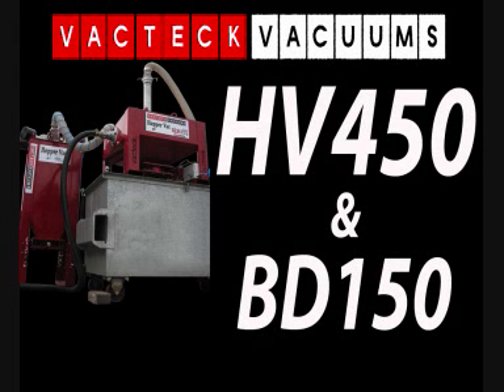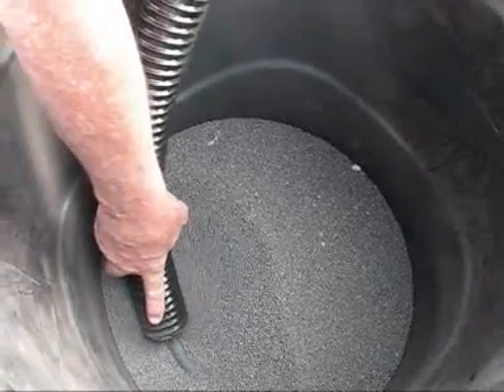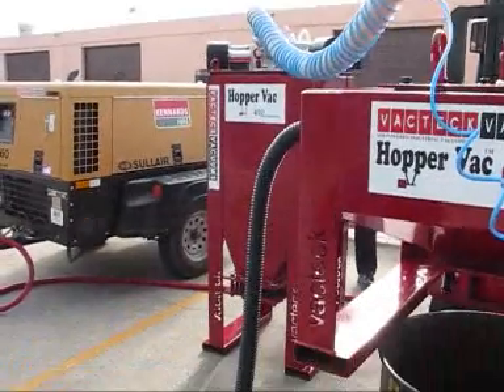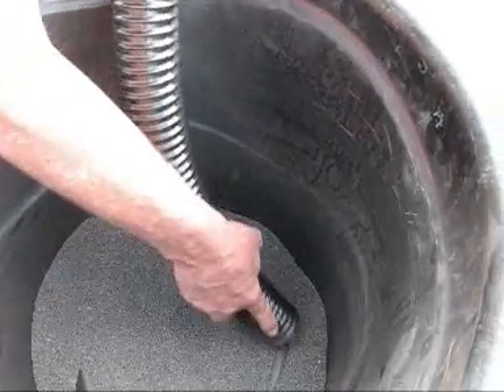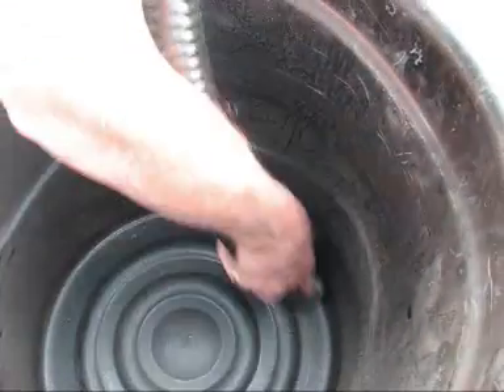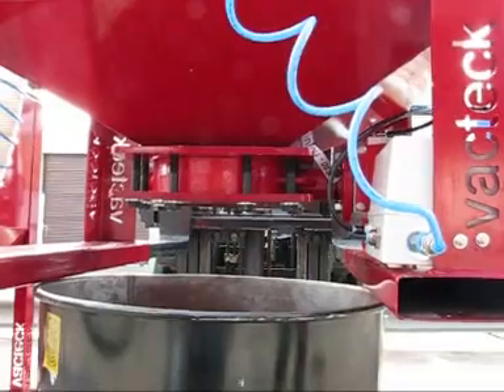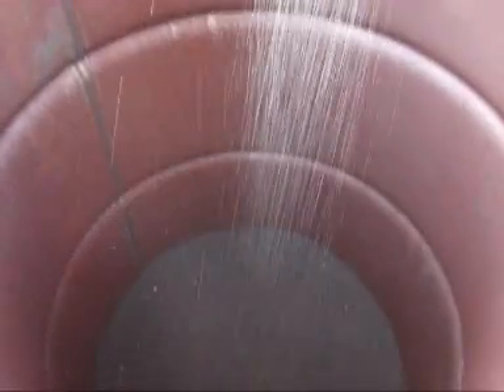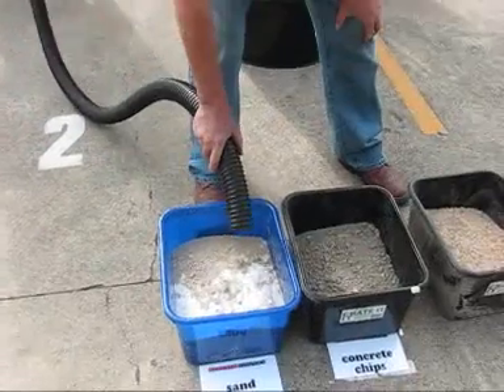steel shot, grain, coal vacuum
Pneumatic heavy industrial vacuum system with portable capture tank. Fully automated with reverse filter cleaning, positive pressure waste dumping and pneumatically timed waste valves.